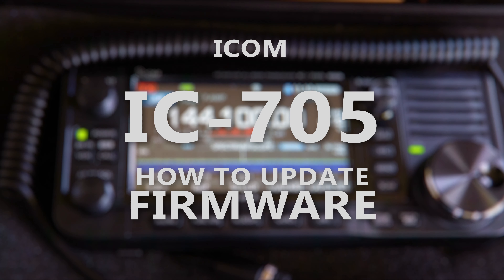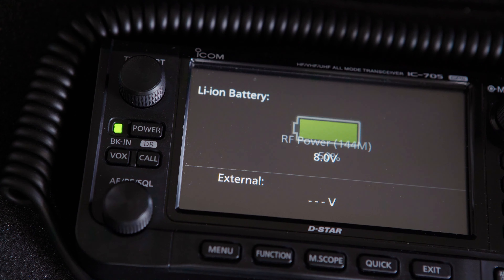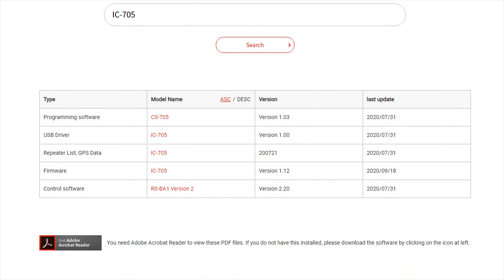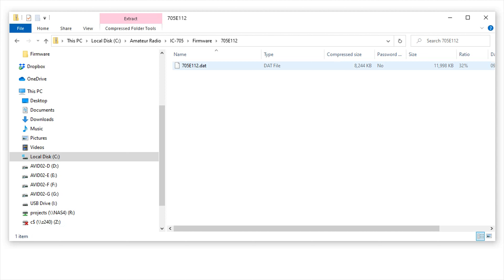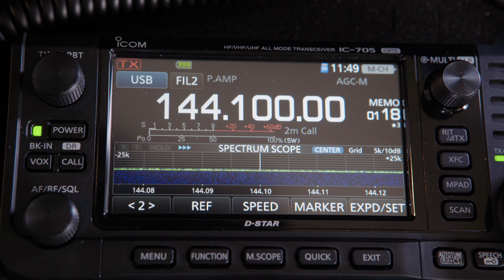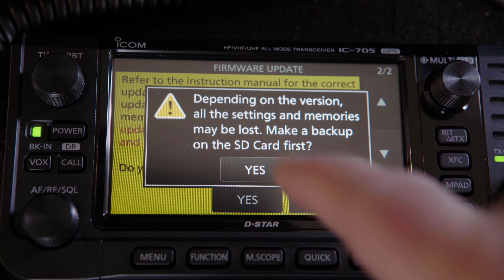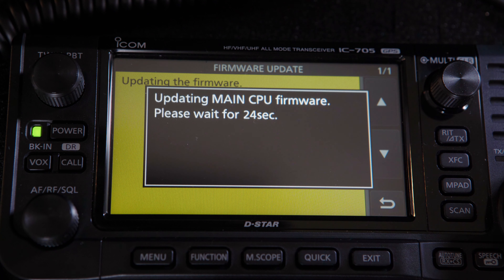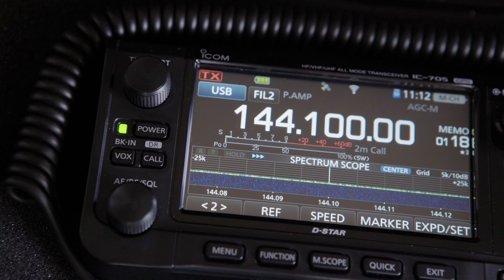How to update the Icom IC-705 firmware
If you've never updated the firmware in our IC-705 or any Icom radio before, then this video will walk you through the process step by step. You'll need a micro SD Card if you don't have one already and the ability to download the firmware update from the Icom Japan site.

It's a simple process that should only take a few minutes.

0:00 | Introduction
0:21 | Where to check your current firmware version
0:38 | Downloading the new firmware
1:43 | The firmware update process

Firmware updates are important as they can improve the functionality of the radio as well as adding the odd new feature or two.